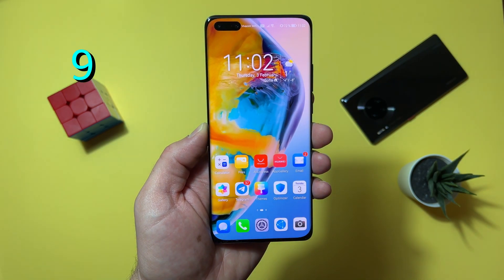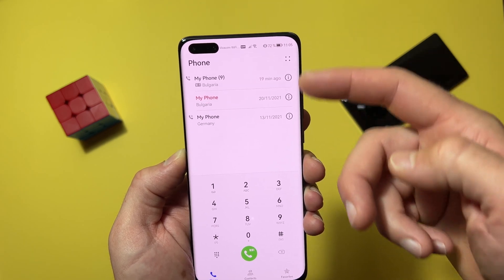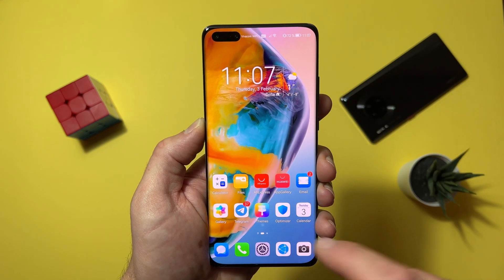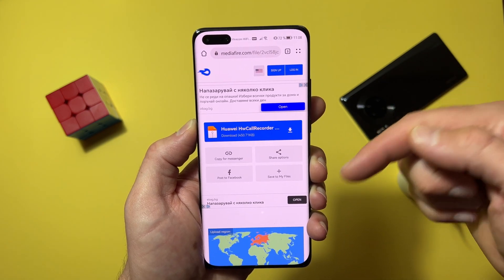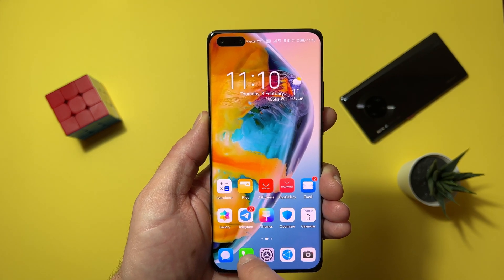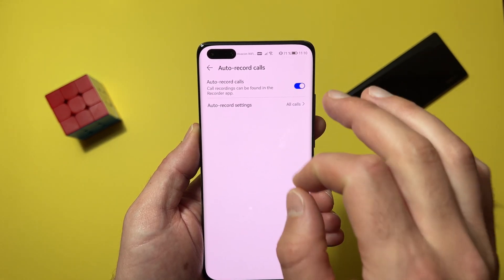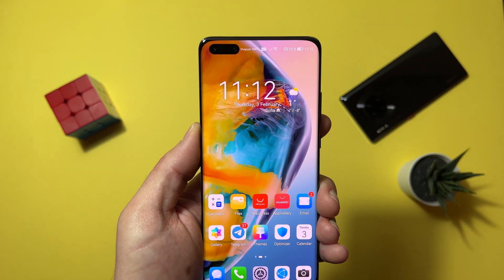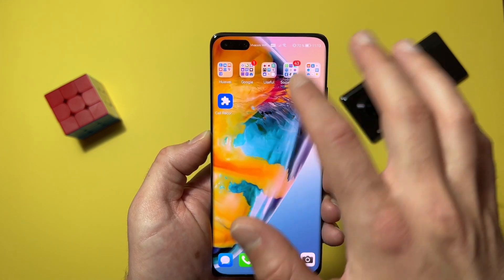Record Calls On Every Huawei - Natively!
Quick tutorial how to record calls on your Huawei or Honor device. This call recording application is extracted from Chinese firmware so it's completely stock and safe. Recorded calls are with superb quality. Every recorded call is saved on your device and you can always listen them. Automatic call recording is also working. Best thing is it will work for every EMUI version 9, 10, 11, 12 and 13 just select the proper version. Have a nice recording 👍

Keywords & tags:
huawei call record, huawei call recording, huawei record calls, huawei auto call recording, record calls native, huawei rec calls, honor call recording